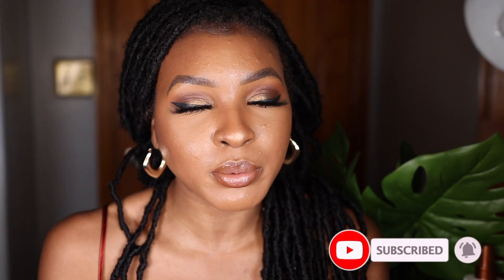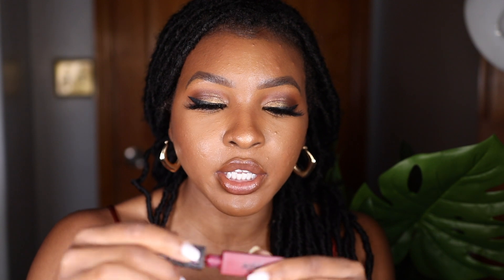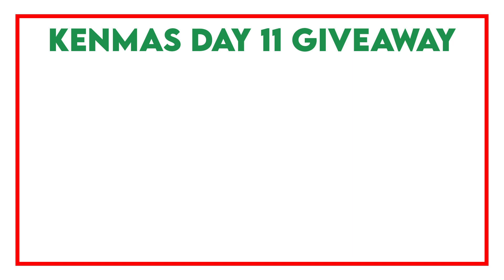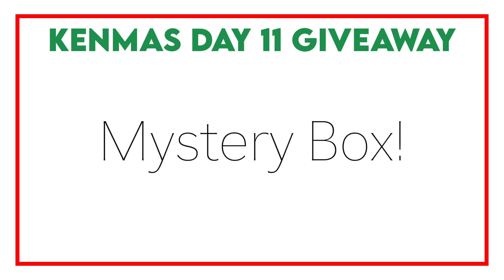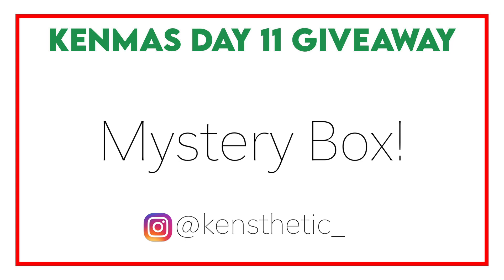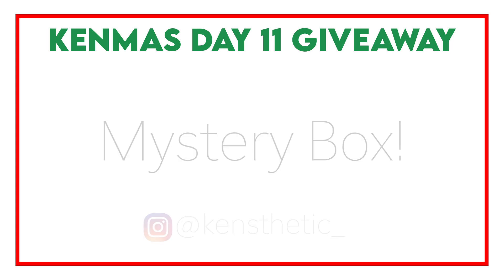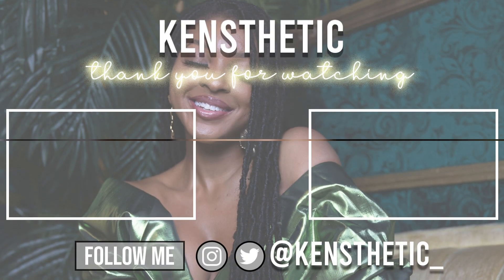VLOGMAS 2020 DAY 11 | MY TOP 20 BEAUTY PRODUCTS OF 2020 | CURRENT FAVORITES | KENSTHETIC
Hey Loves,

Whew! Making this video was hard- having to choose my top 20 beauty products of the year. I wanted to share my favorite skincare, bodycare, hair care, oral hygiene + more! Comment with your favorite beauty products of the year. I hope you all enjoyed this video!

ITEMS MENTIONED IN VIDEO:

Lip Oil
Cuticle Oil
Body Wash
Lip Balm
25 Miracle Milk
Gel Oil
Fenty Foundation
Whitening Strips
Bawse Lady
Hand Towels
Chanel Perfume
Blotting Sheets
Curls Dynasty Deep Conditioner

▷RECORDING DETAILS:

Lens:
Canon 50mm
Sigma 18-35mm

Vlogging Camera/Hair Wash Videos

Vlogging (DJI Osmo Pocket)

Microphone:
Boya Mic

LED Video Light

LED Panel Lighting

▷FAQs:
➥Ethnicity:
Dominican (West Indian)
➥Hair Type:
4b/4c & low porosity
➥Place of Residency:
New York
➥Age:
26